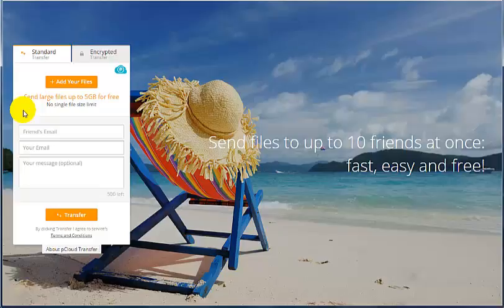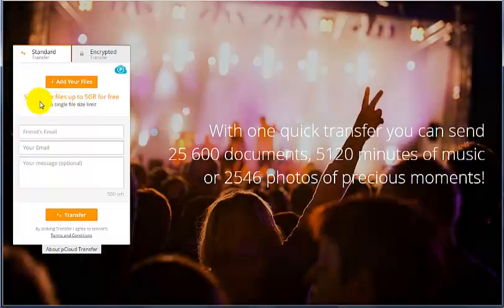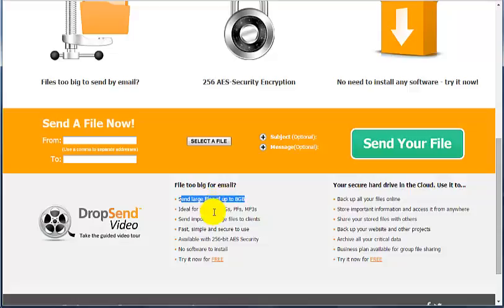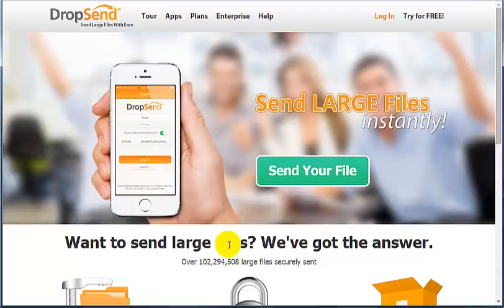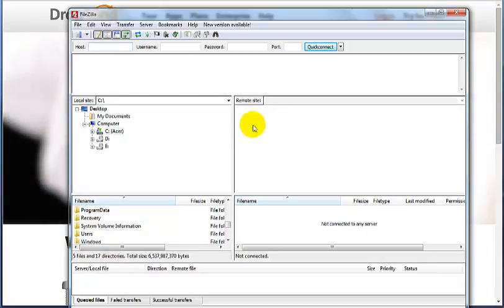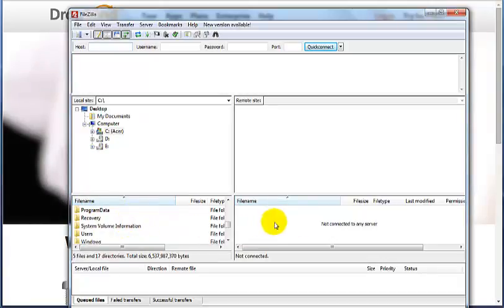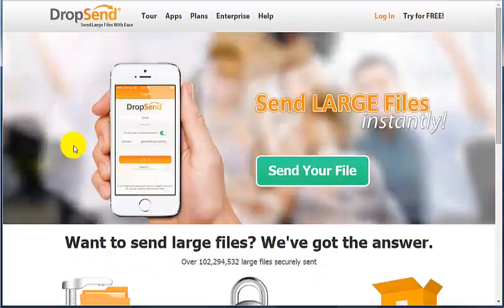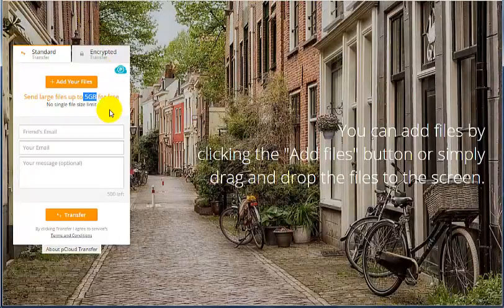Large File Transfer Video